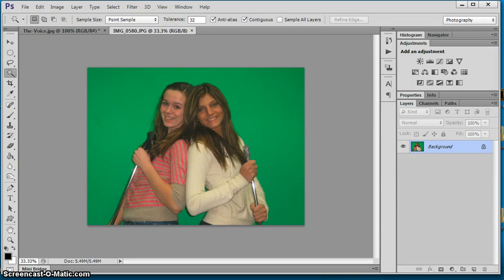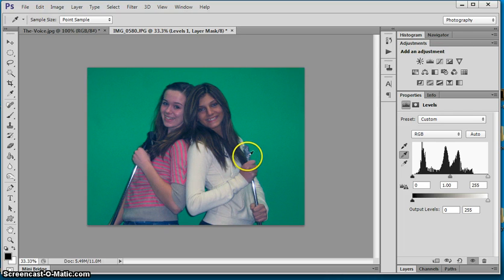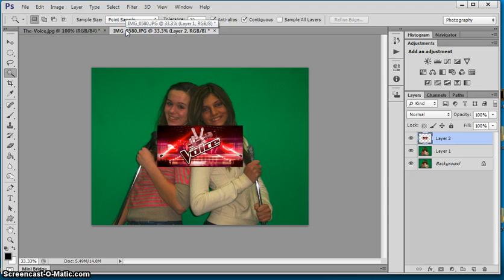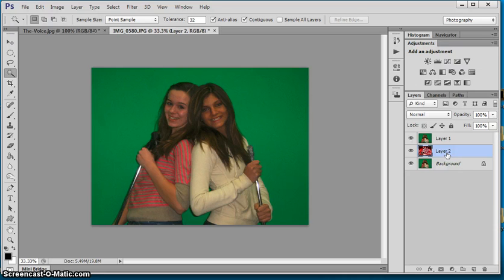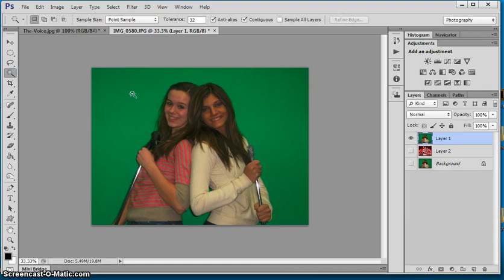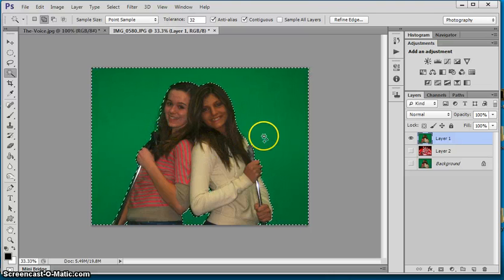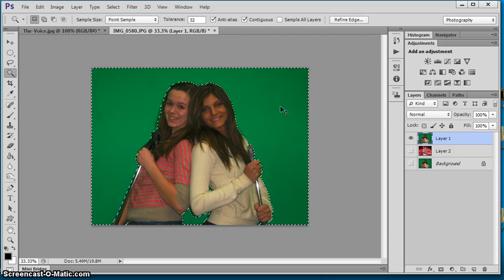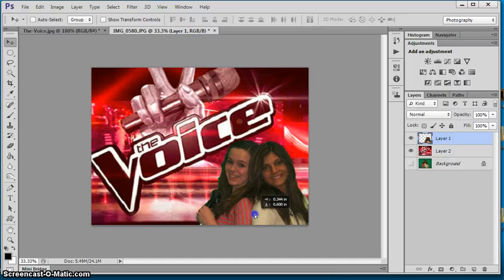Simple Cut out using the Magic Wand